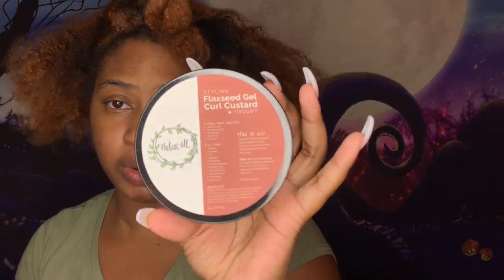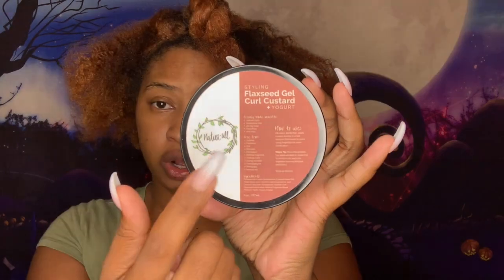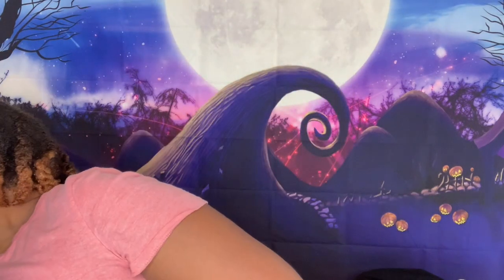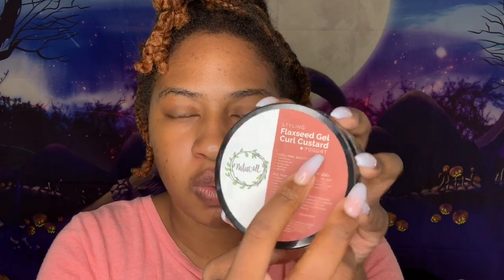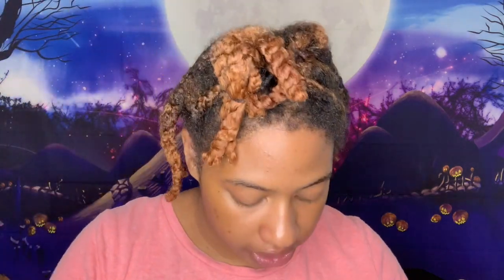Flat Twist:New Product ,Lets Talk Forex!!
GRWM:flat twist, new product, forex trading:Hello and welcome back to my channel I'm Portia and if you have not been here before thank you for being here and if you are returning thank you for coming back. In todays video i am doing a product review on the naturallclub flaxseed curl custard. i did a flat twist and waited a few days for them to soften up before i took them down. i noticed it left way more residue in the back of my hair then the front. i also noticed that it weighed my hair down more then i would have liked but the style was cute. i am also going to talk over about forex a little bit but if you want more information do not hesitate to ask. remember to leave comments about my backdrop to be entered in the giveaway. thank you so much for watching i hope enjoyed the video.

if you want to work with me please us my email it helps a lot and i do not have a p.o. box just yet but i am working on that just bear with me but if you want to send me something just dm me and we can make arrangements thank you .